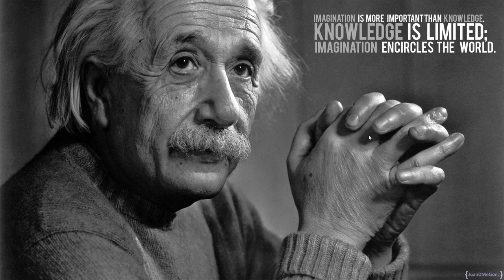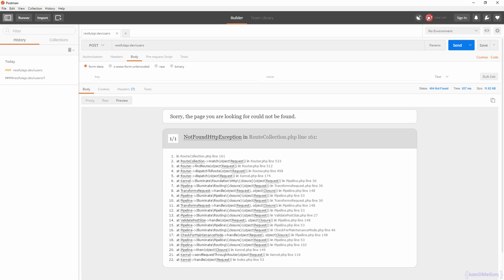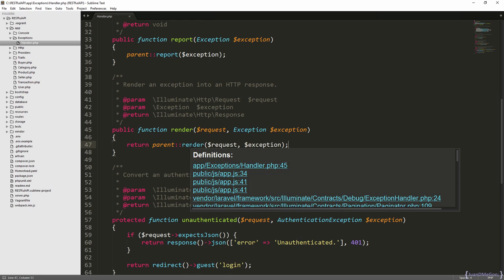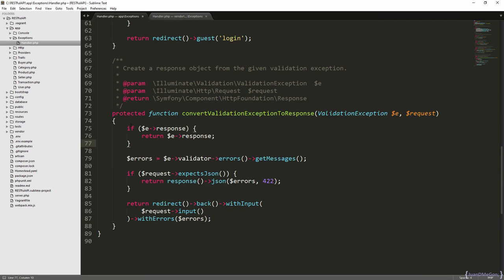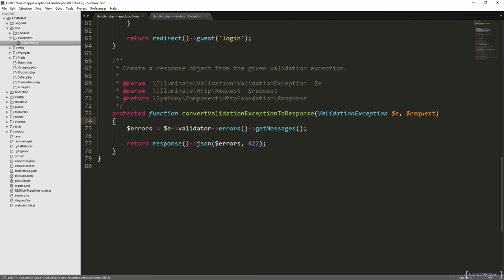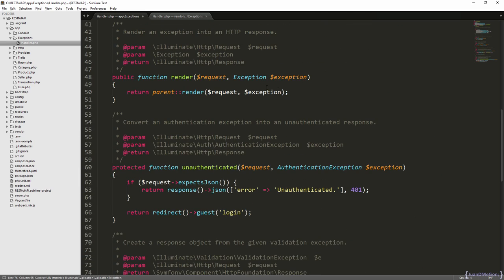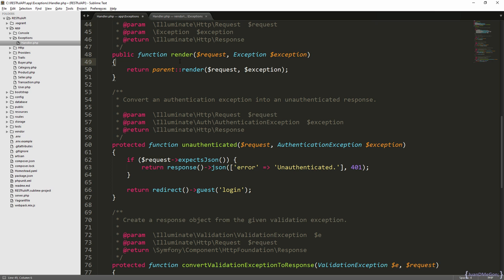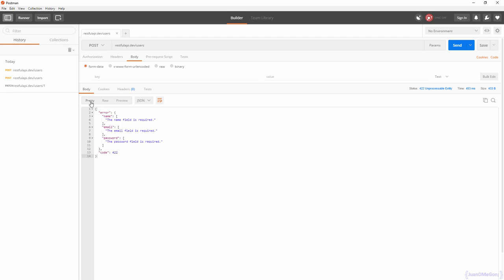063 returning validation errors as a json response